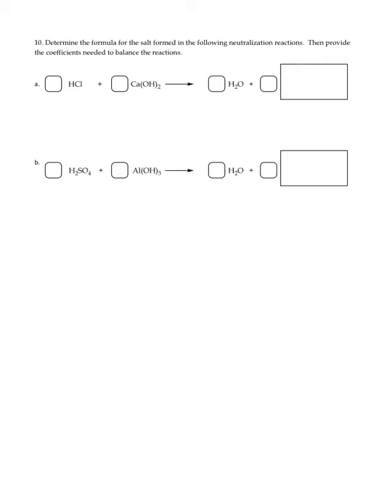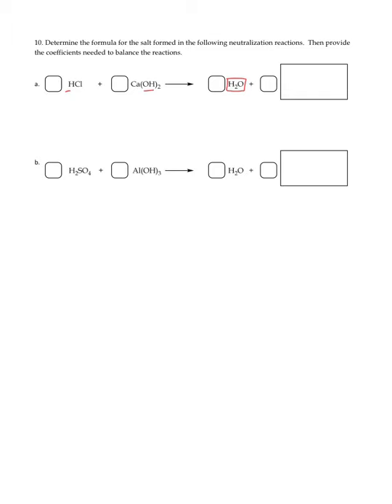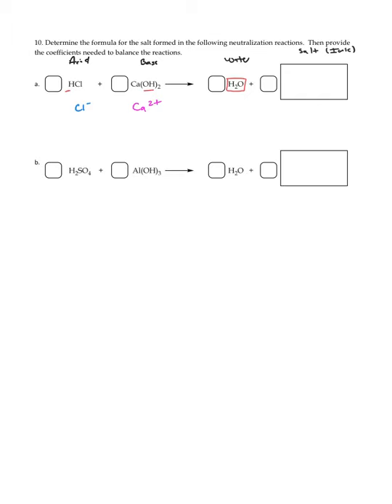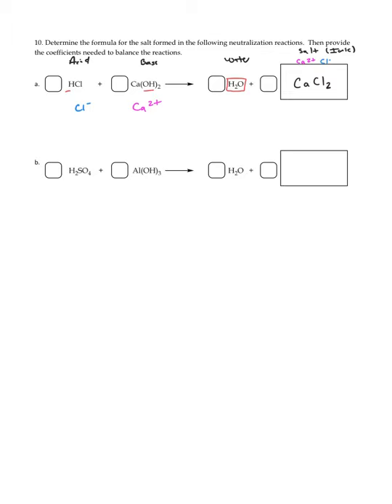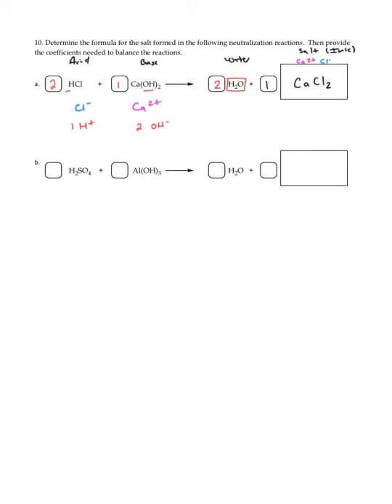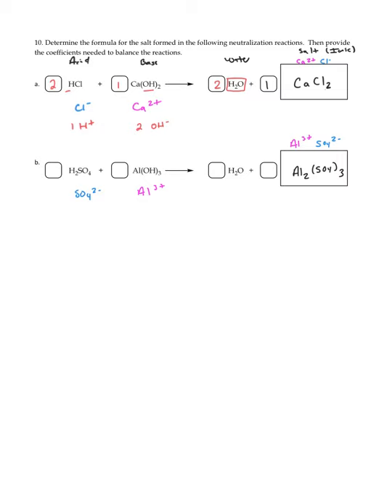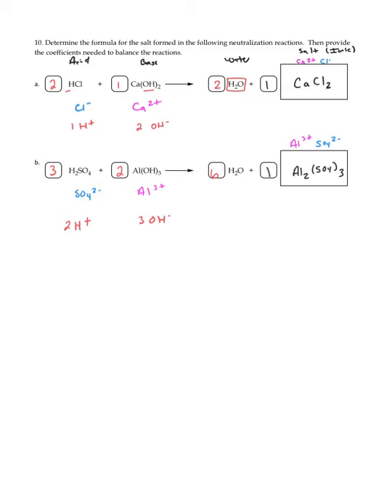Week 11 Concept Check PG 5